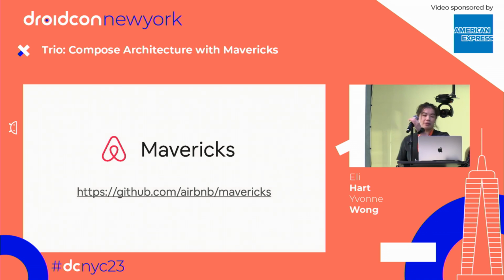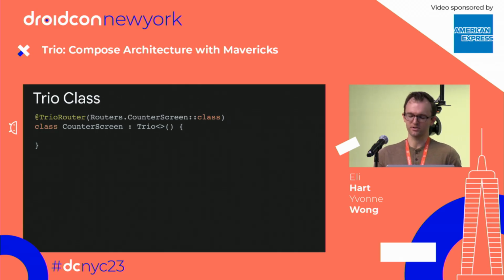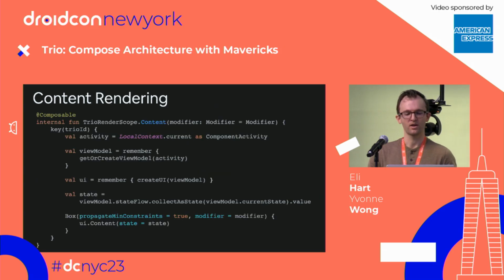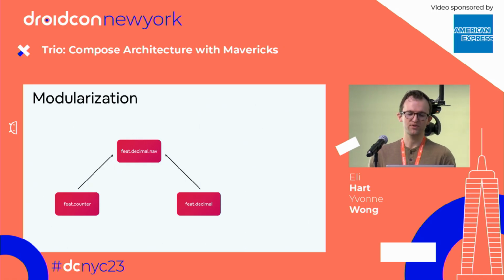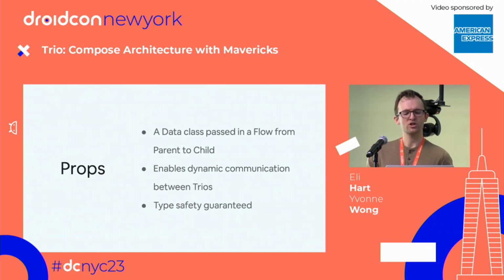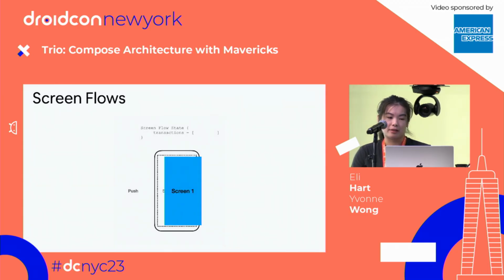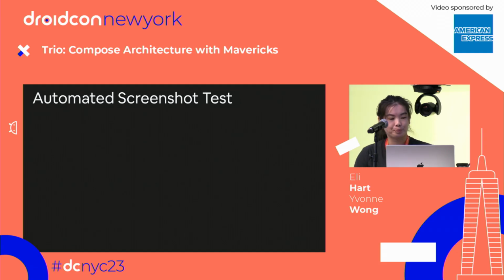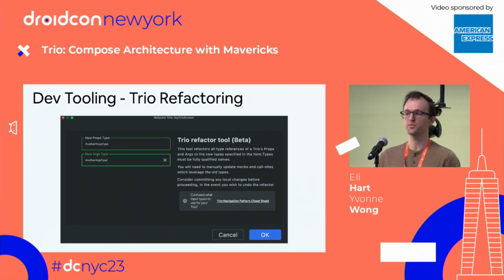Trio- Compose Architecture with Mavericks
By Yvonne Wong & Eli Hart